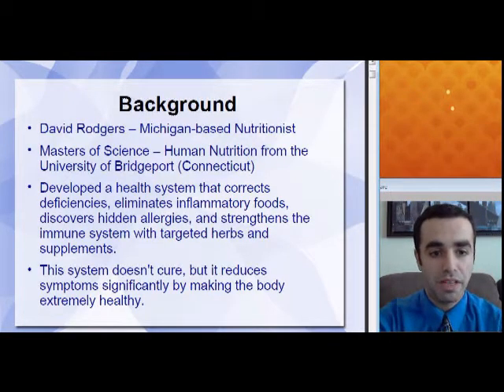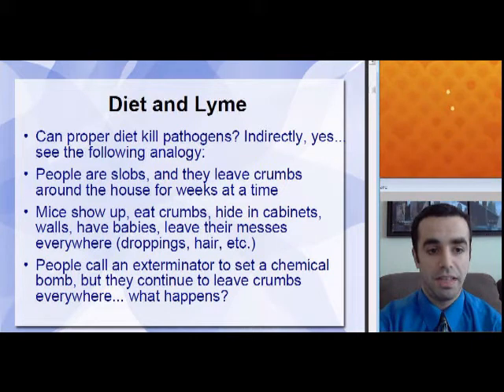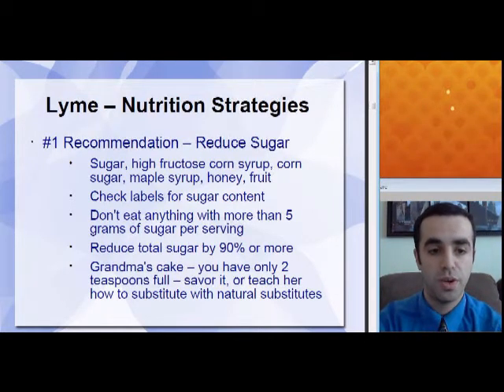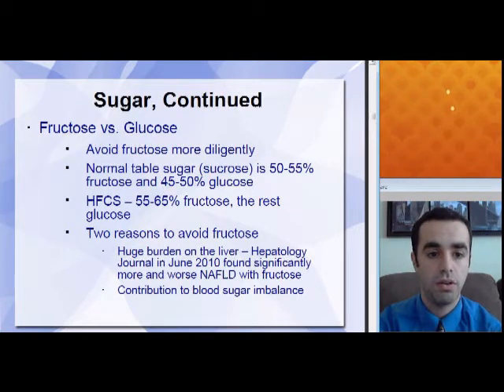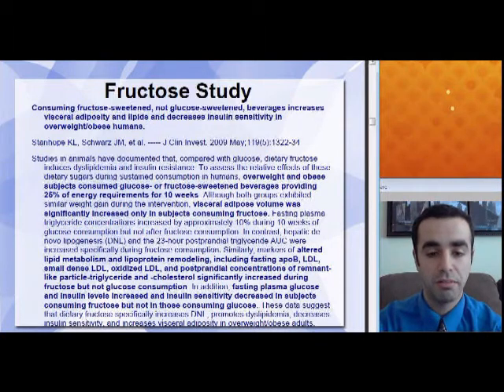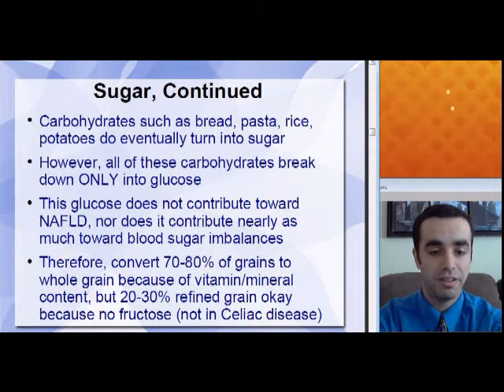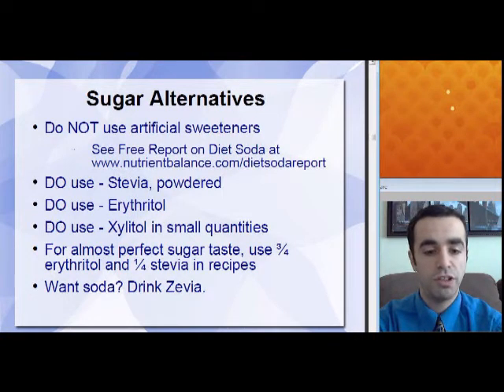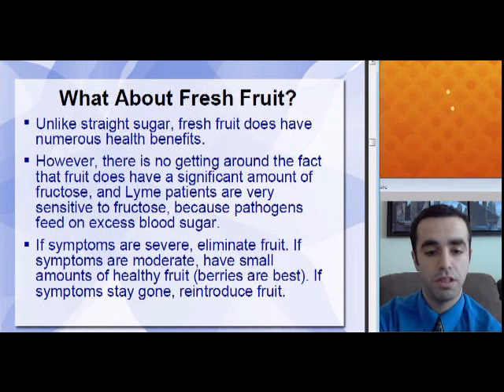Chronic Lyme Disease: Natural Treatment Review Part 1 of 4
- This video is the first part of a series called "Chronic Lyme Disease: Seven Natural Steps to Reduce Symptoms" by David Rodgers, M.S. Nutrition, of the Nutrient Balance Center. *** Lyme Natural Health Consultations are Available. See Website ***

The entire video presentation offers cutting edge natural health therapy regarding Lyme Disease and it's therapy using nutrition, supplements, detox (detoxification), and lifestyle changes. David speaks on the following topics (Note that many topics are only available in the full video series which is available at the website at the top of this description):
- Sugar intake and substitutes including stevia and erythritol
- Glucose versus fructose
- Inflammation and inflammatory foods
- Blood sugar levels
- Scientific studies related to Lyme
- Fresh fruit intake
- Omega 3 including DHA and EPA, Omega 6 and 9, and Saturated Fat intake
- Coconut oil
- Trans Fat
- Processed Foods and Advanced Glycation Endproducts (AGEs)
- Protein and amino acid intake
- Vitamin, mineral, fatty acid deficiency
- Magnesium glycinate
- Earthing or grounding and cortisol levels
- Herbs and essential oils
- Lyme co-infection pathogens - bacteria, virus, fungi, parasite
- Lyme Disease natural health / nutritionist consultations, available in office in Berkley, MI or by remote phone or video conferencing. for more information.